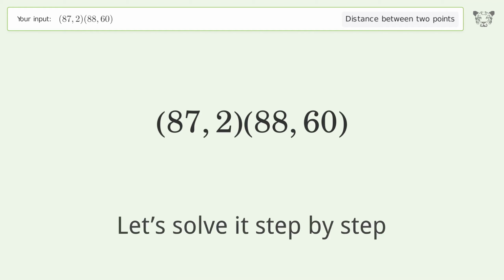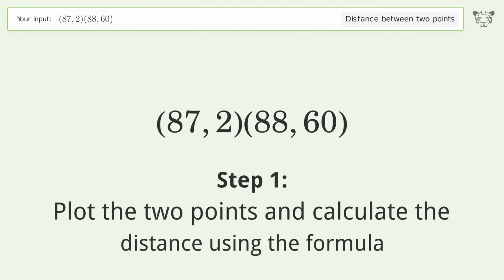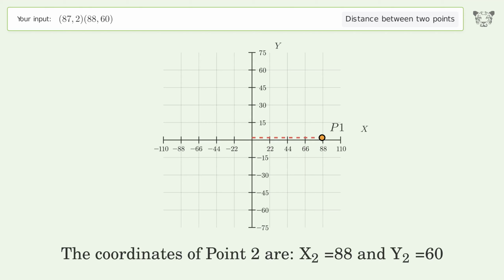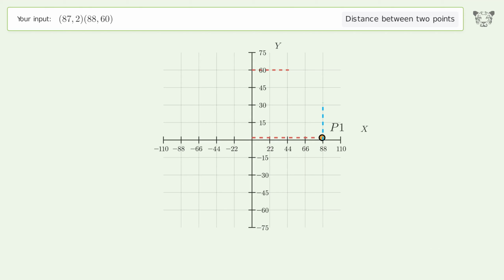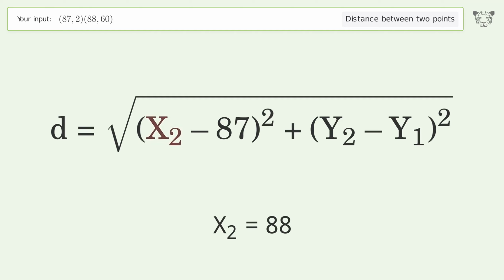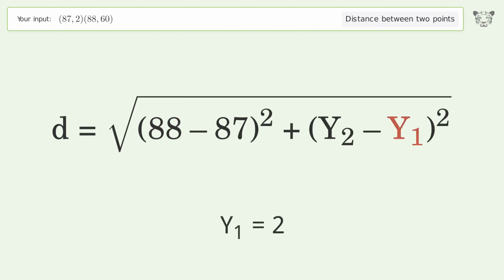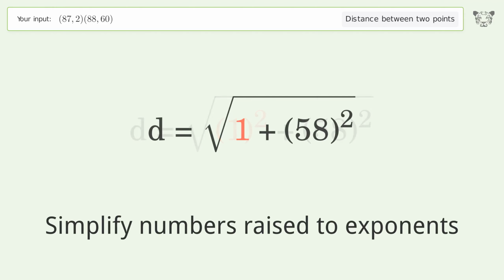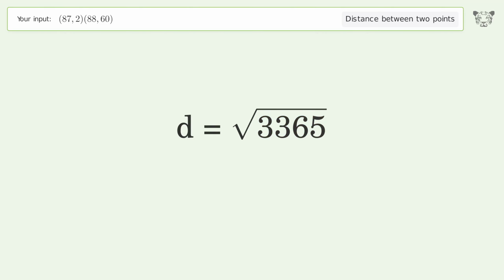Find the distance between two points p1 (87,2) and p2 (88,60): Step-by-Step Video Solution